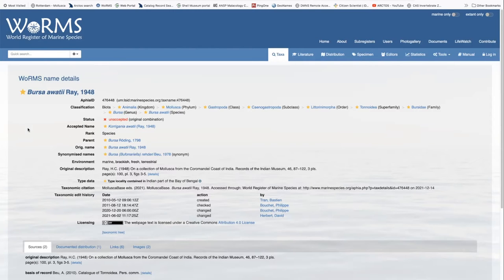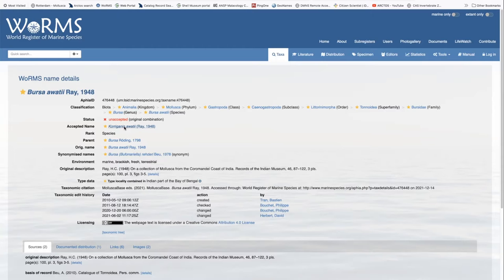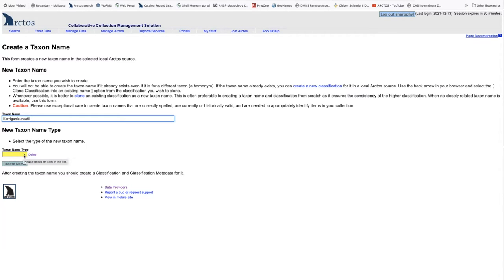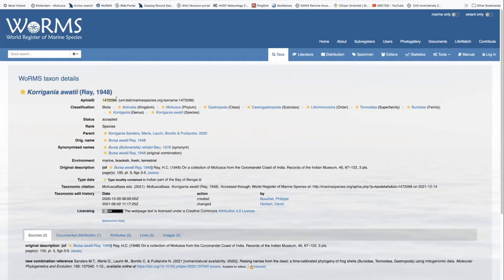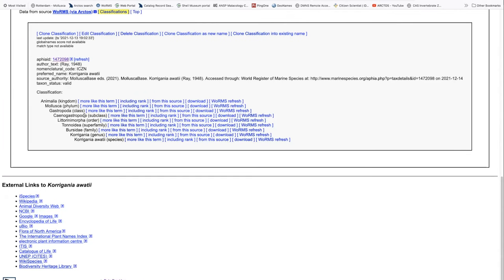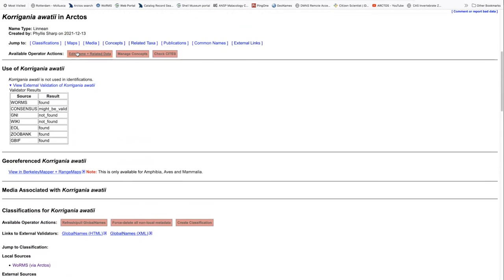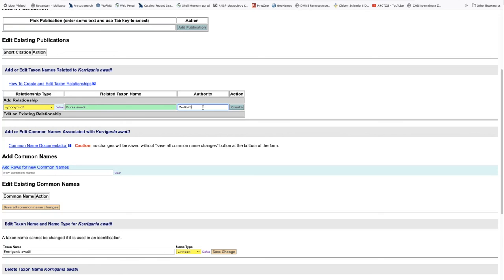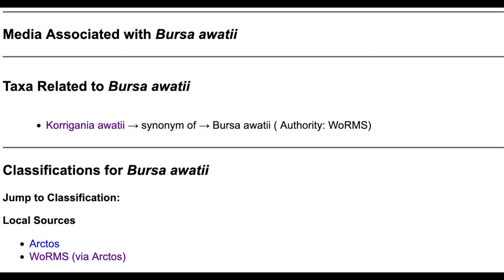Adding WoRMS via Arctos classification names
Presenter: Phyllis Sharp (Zoology Departmental Associate, Denver Museum of Nature and Science, Marine Invertebrate Collection)